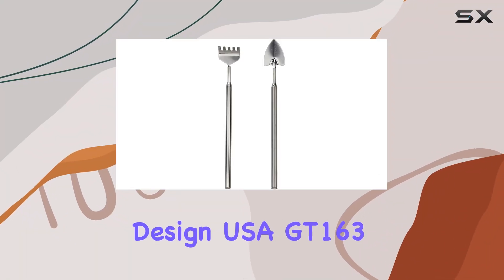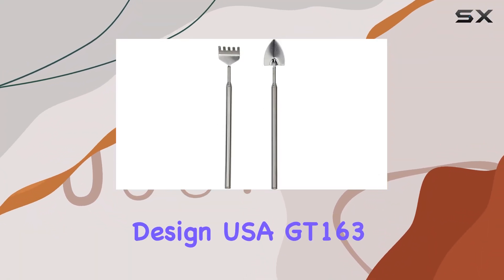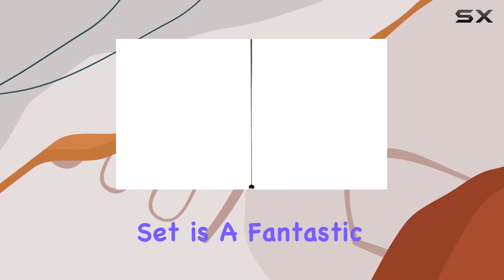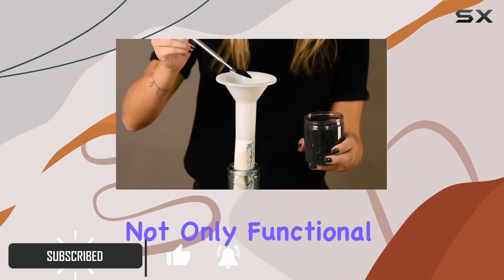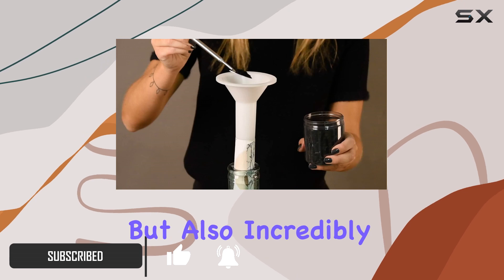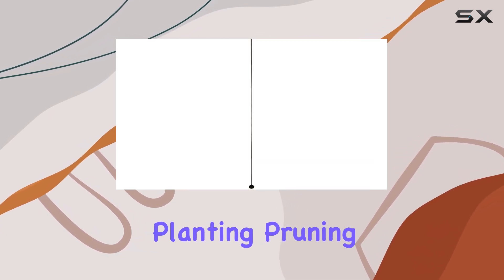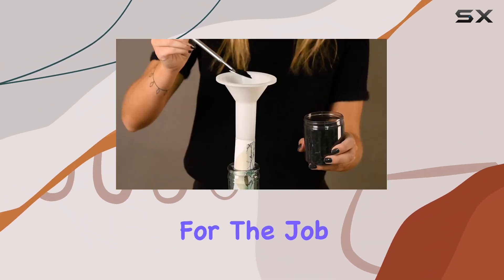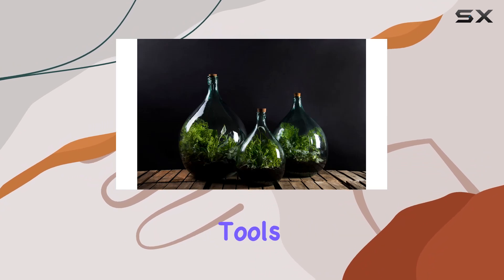Esschert Design USA GT163 Telescoping Terrarium Rake and Trowel Tool Set: Best Tools for Your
0:00 Intro
0:06 Review

Things that we mentioned in this video:
Esschert Design USA GT163 : B07PGXYXKR